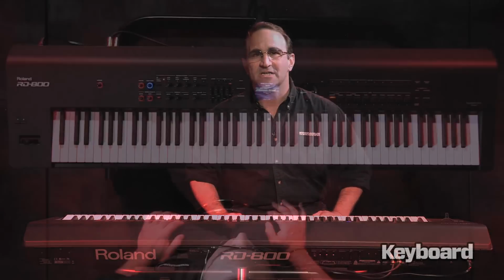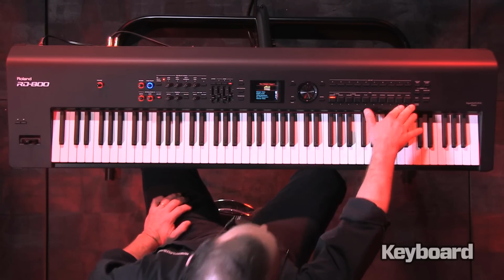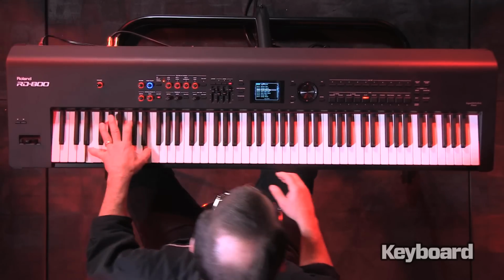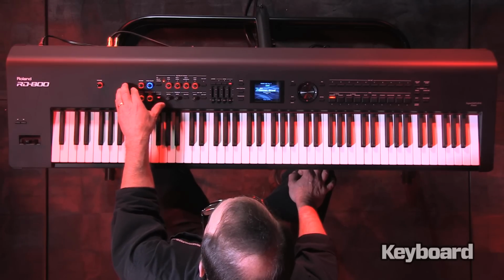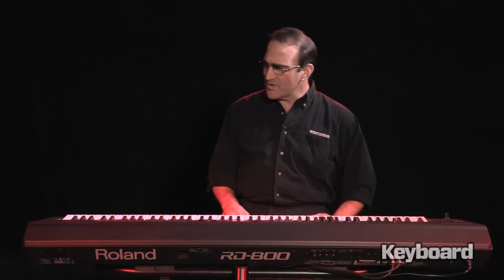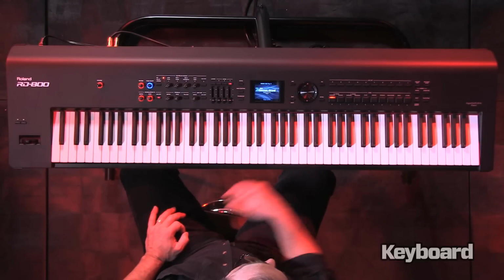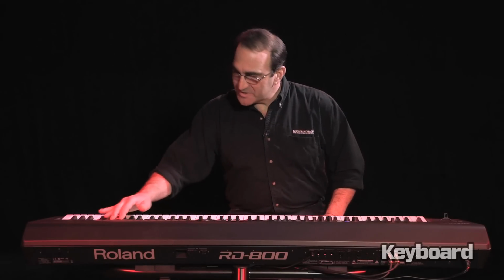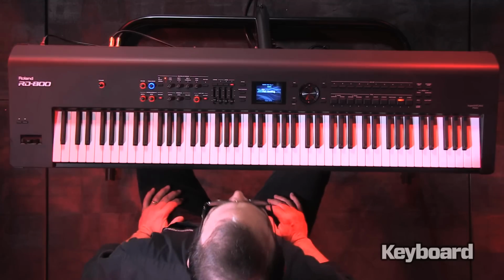Roland RD-800 Stage Piano First Look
Dave Bryce checks out Roland's new "SuperNatural" stage piano, the RD-800.